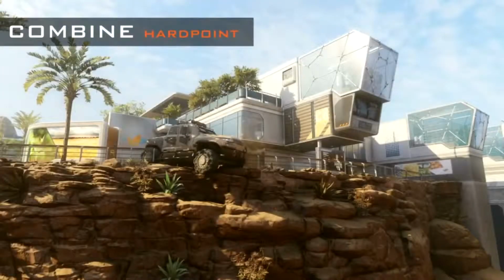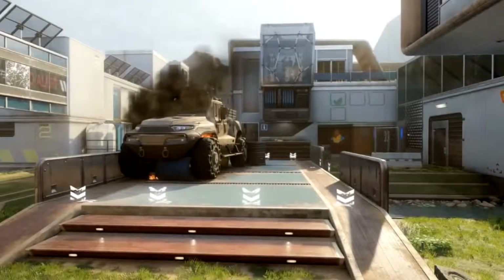UPLINK COMING TO THE BLACK OPS 3 BETA!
Intro Made By Flixpress.com